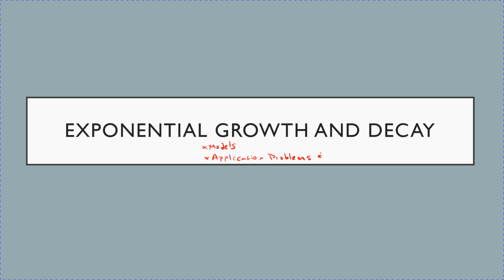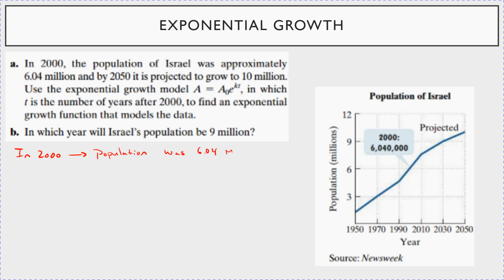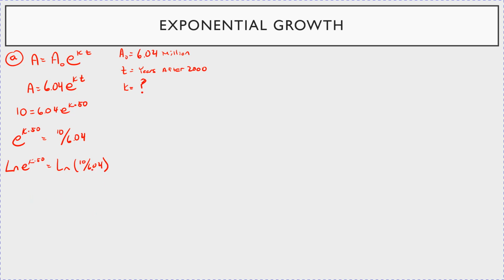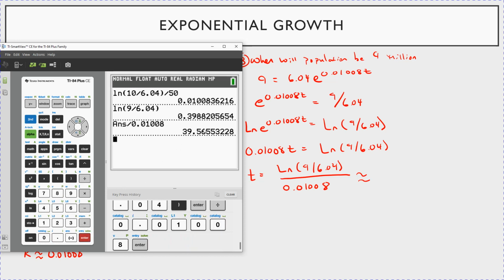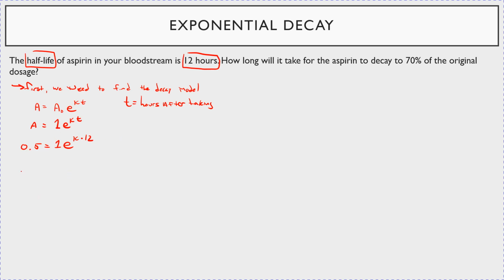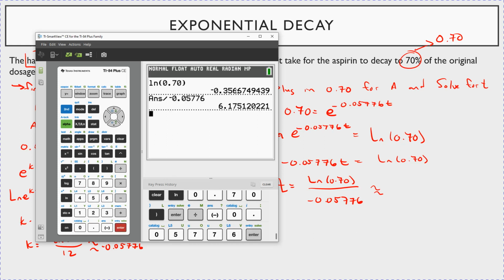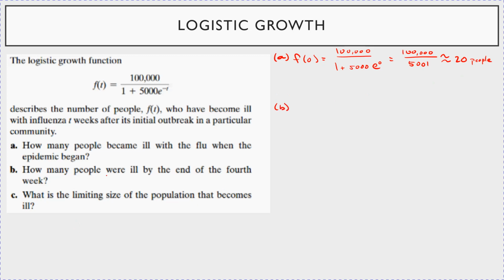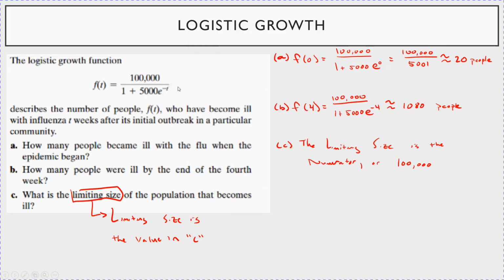Exponential Growth and Decay